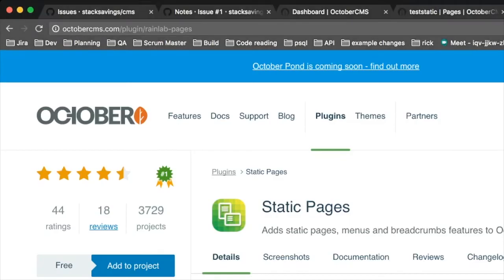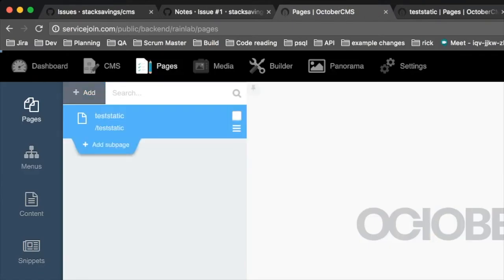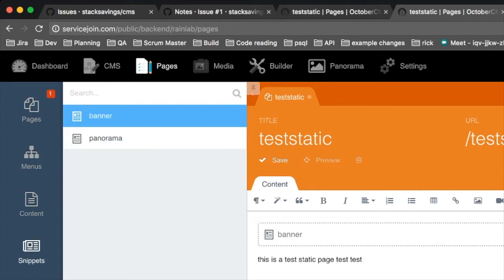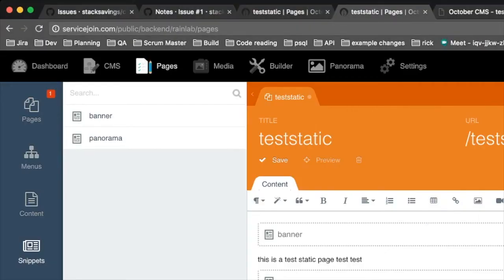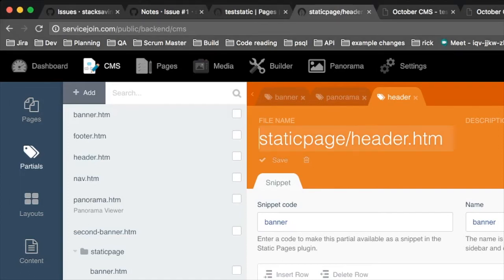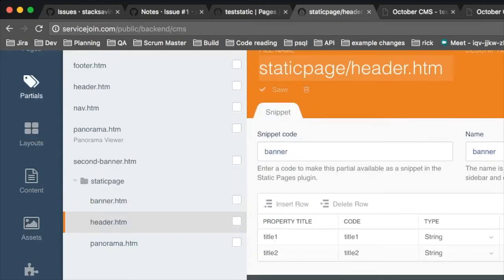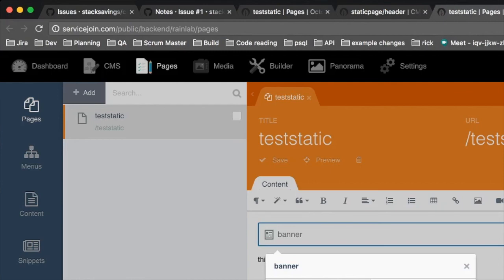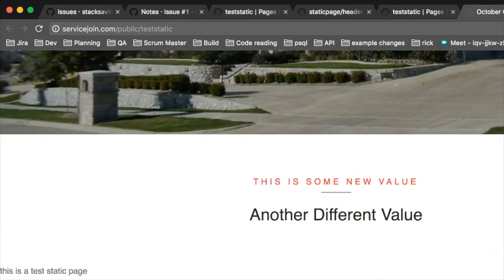October CMS Static Pages Plugin, How to Use Snippets to Insert Partials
The Static Pages Plugin for October CMS provides the ability to create highly customizable static pages that make use of plugins which are defined as snippets. Learn how to use these for maximum creativity.

Free $ 40 credit on Airbnb to anyone who signs up with this

when you're traveling in a foreign country the most important thing you have to worry about is your wallet, have you think something that somebody could mugged you if your wallet was in the wrong position for a thief. The shacke hidden travel belt wallet
 is the next most important thing that you need to have to protec your your passport, being stranded without these would become an absolute nightmare.